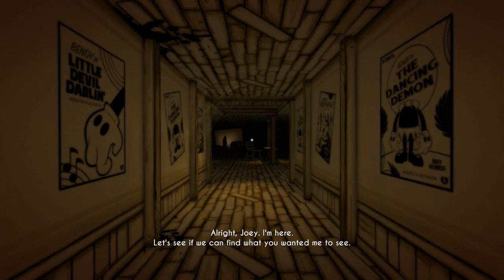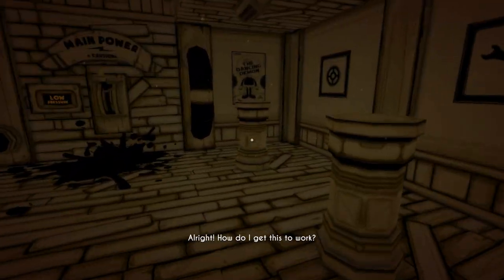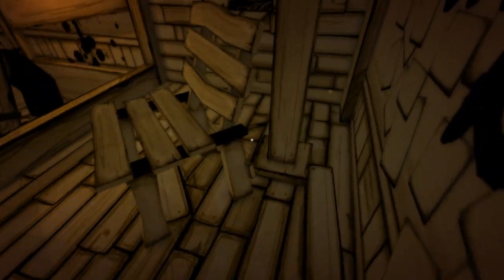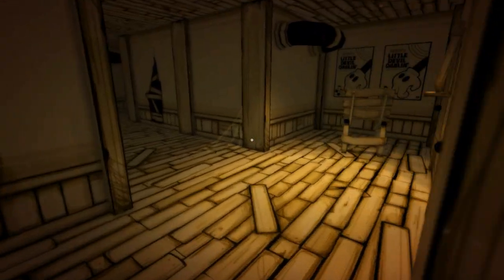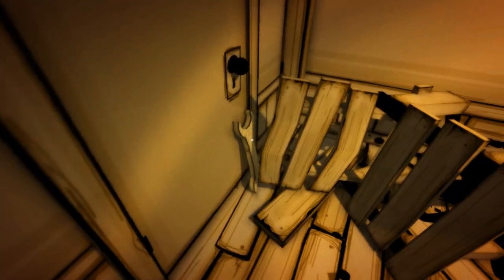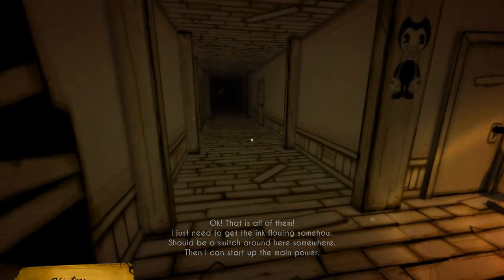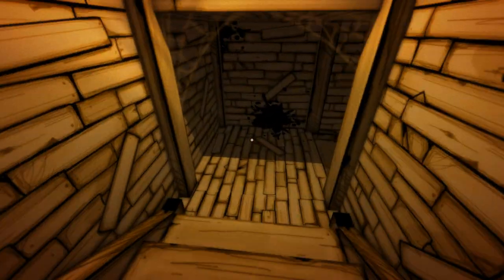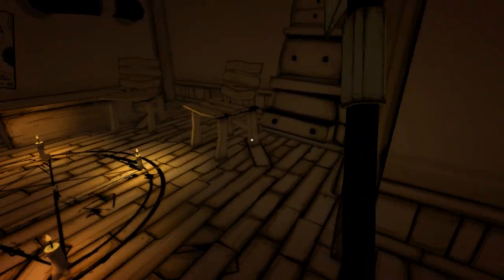BATIM - Chapter 1 "Moving Pictures" Guide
A quick walkthrough for Chapter One of Bendy and the Ink Machine. Very cool game, can't wait to see more!